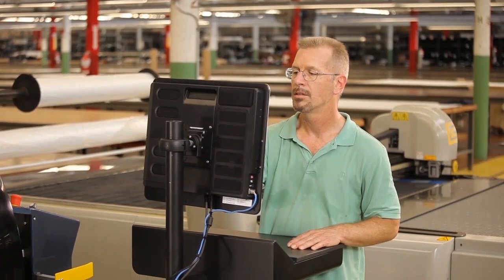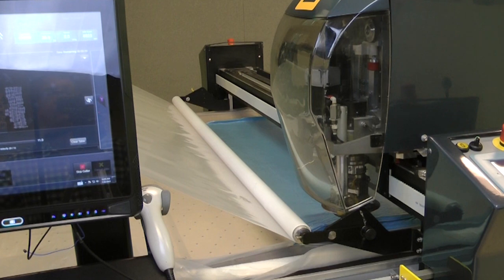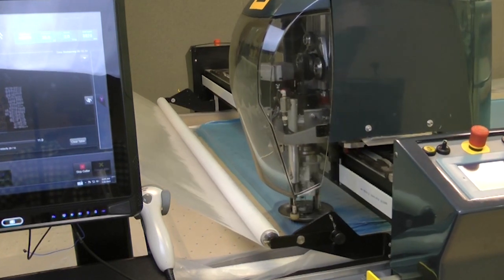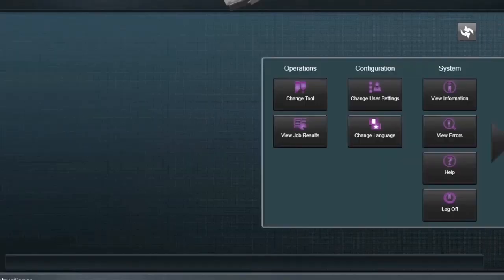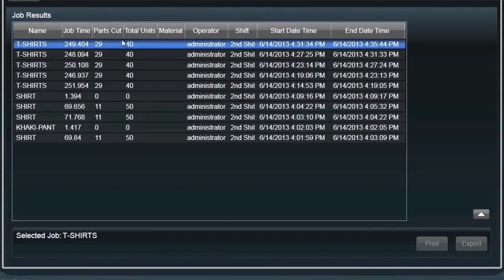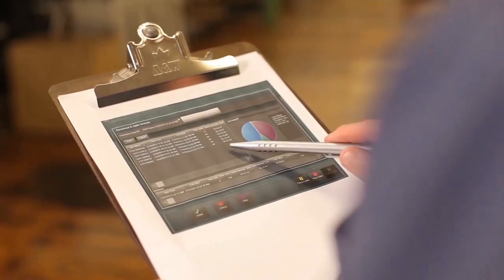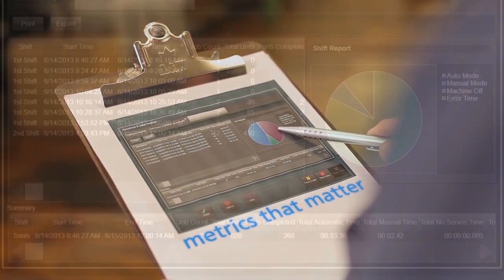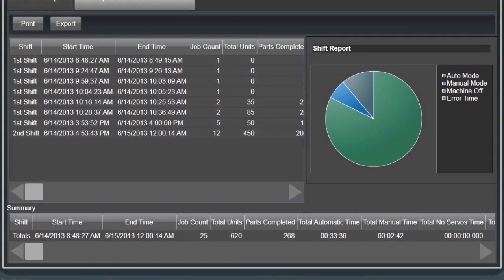Gerber Technology Paragon Cutter - Metrics That Matter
Gerber Paragon Cutting System